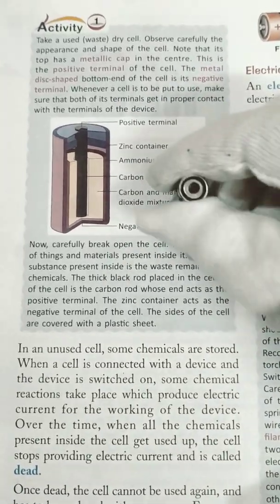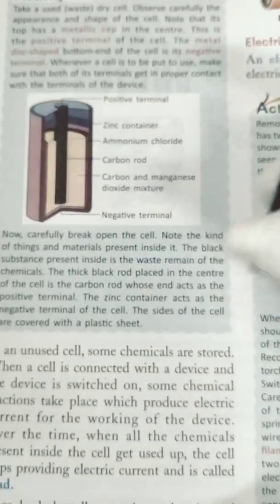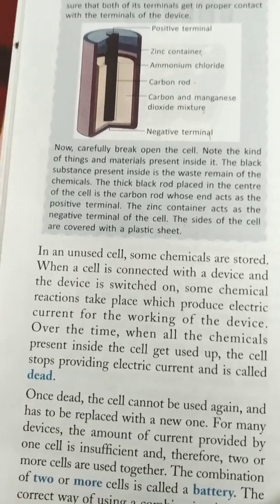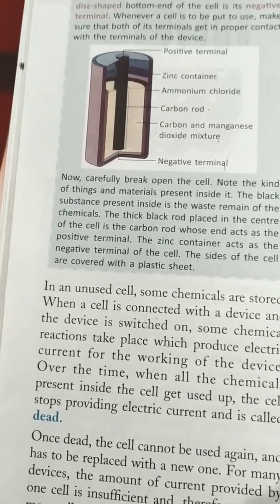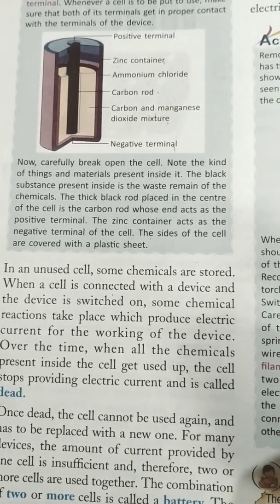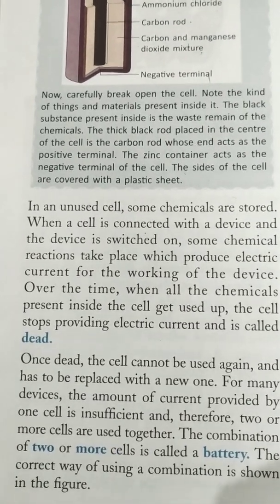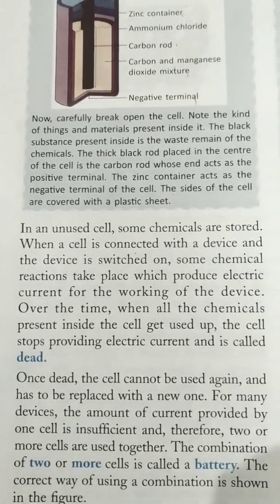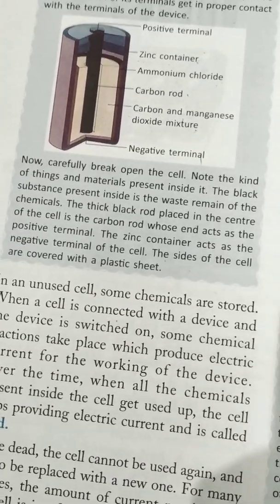| SCIENCE | CLASS 6th | CHAPTER 14 | ELECTRICITY AND CIRCUITS | PART II |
Science
Class 6th
Chapter 14
Electricity And Circuits
Part II
By : Ms Neetu Sharda